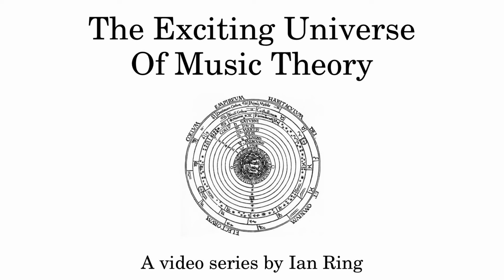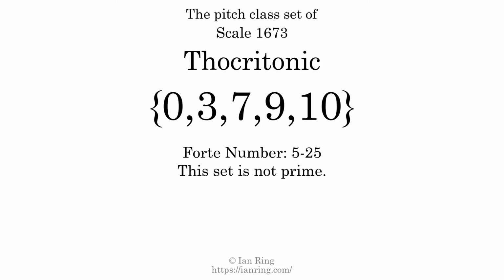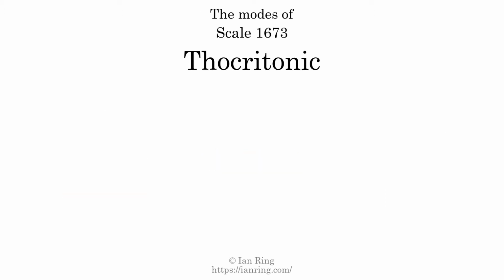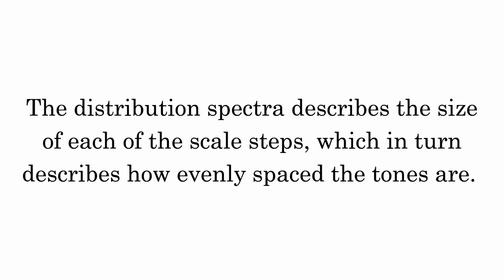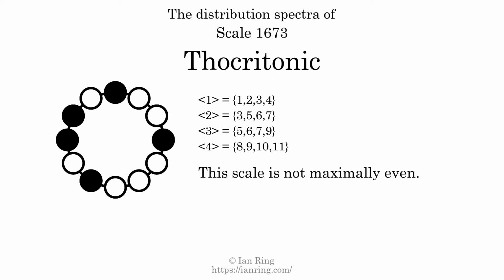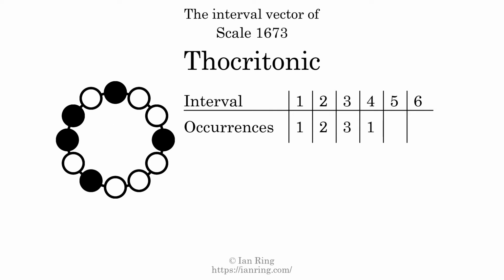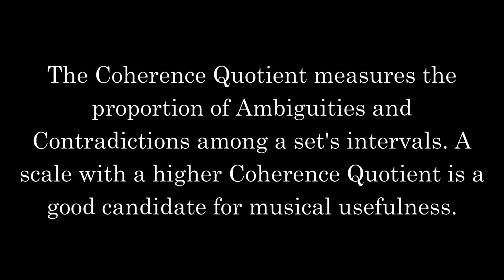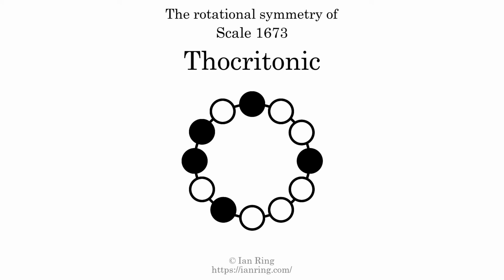Scale 1673: Thocritonic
More than you will ever need to know about Scale 1673, a pentatonic scale also known as "Thocritonic". Part of an enormous series of scale analysis videos by The Exciting Universe Of Music Theory.